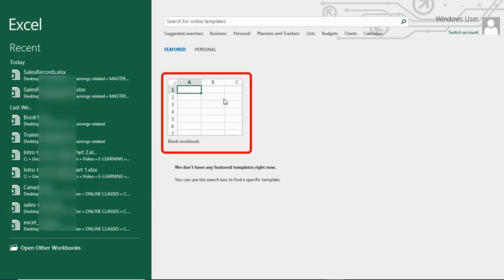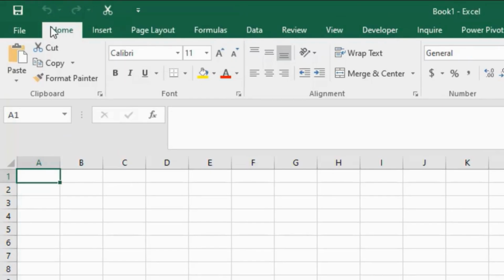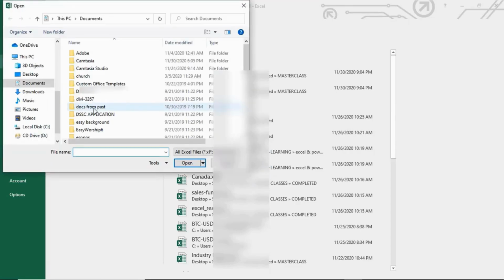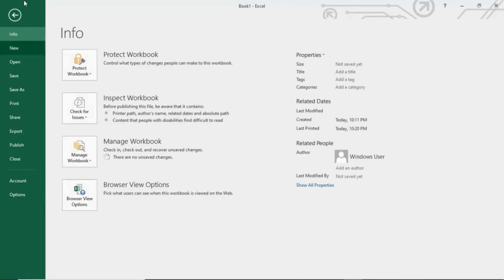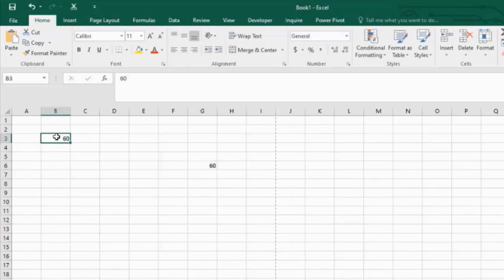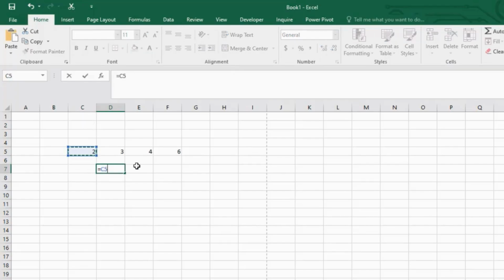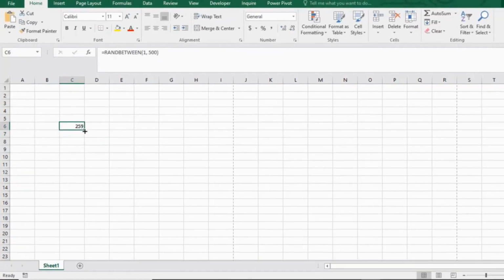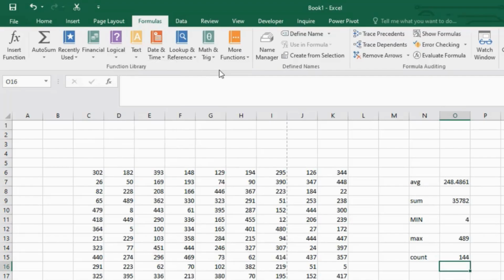Mastering Excel Basics - Interface, Navigation, and Basic Operations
Welcome to the first video in our beginner-friendly 'Data Analysis in Excel' tutorial series! In this video, we introduce you to the Excel interface, show you how to navigate Excel with ease, work with cells, and perform basic arithmetic operations. Perfect for beginners looking to build a strong foundation in Excel.

Chapters
0:00 Intro
1:23 Interface, Navigation & Basic Features
11:40 Sheets, Cells...
14:29 Cell Referencing
16:07 Cell Names , Formula Bar
18:34 Basic Arithmetic Operations & Functions